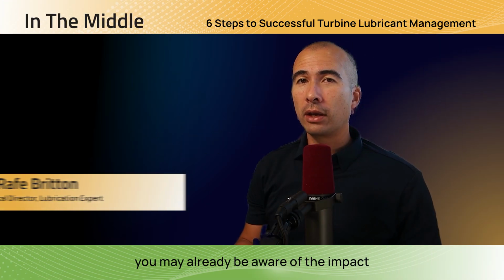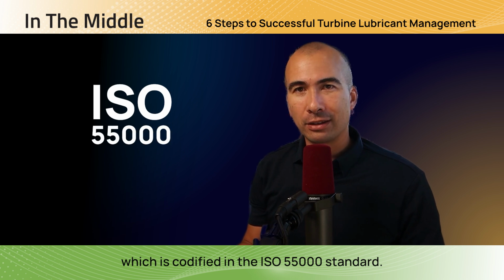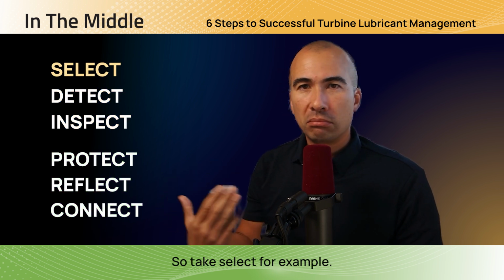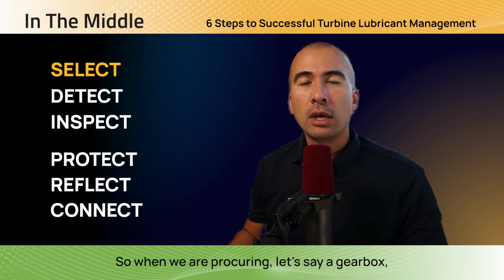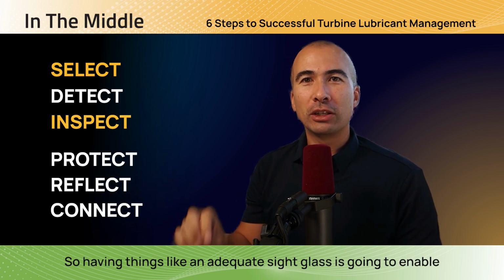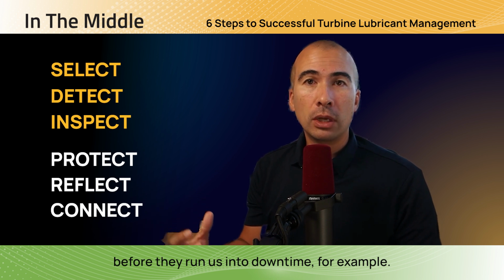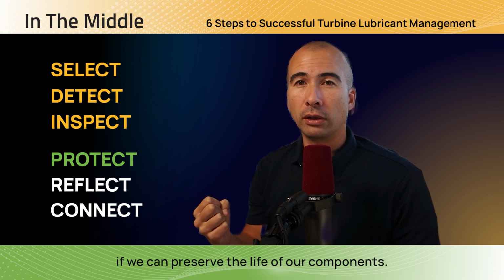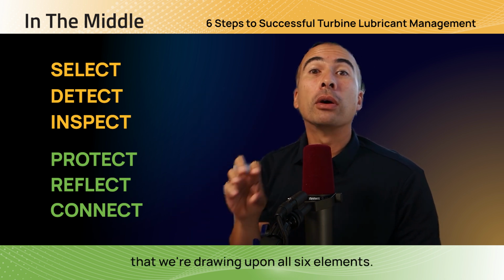In The Middle Ep. 95: Let's Discuss Proactive Management. Rafe breaks down 6 steps for best practice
In this month's In the Middle, we have a very special guest Rafe Britton. He breaks down ISO 55000 and explains how we can apply it to asset management in lubrication.

Rafe’s framework covers six key areas that help us evaluate and improve our practices. It perfectly reflects what EPT Clean Oil strives to teach—proactive management to better protect critical assets.